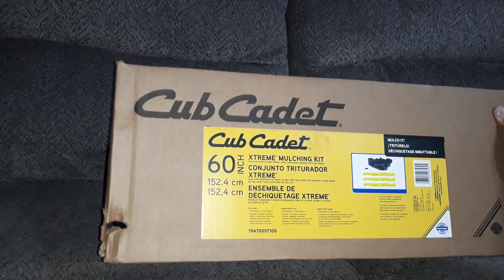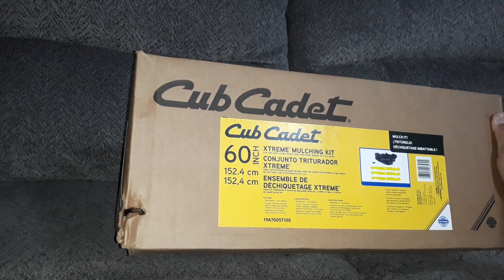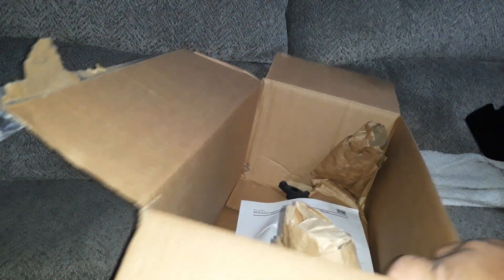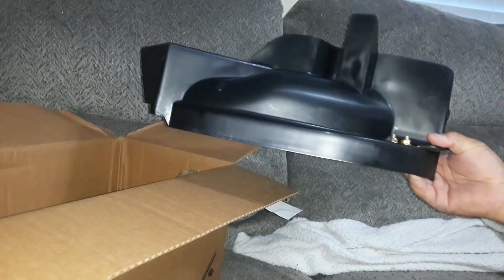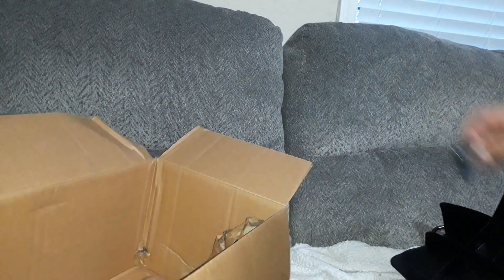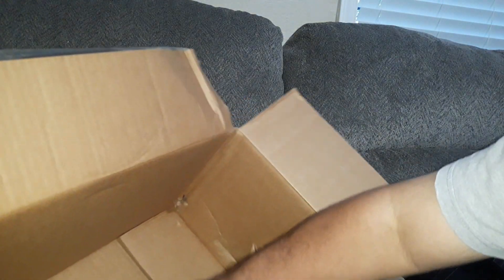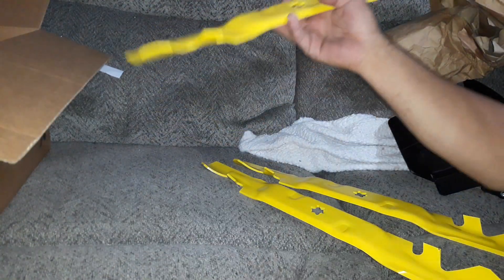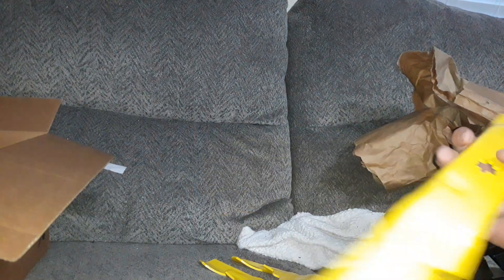Cub cadet 60 inch xtreme RZT mulch kit unboxing